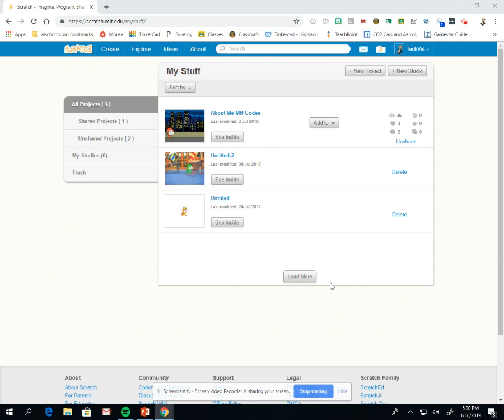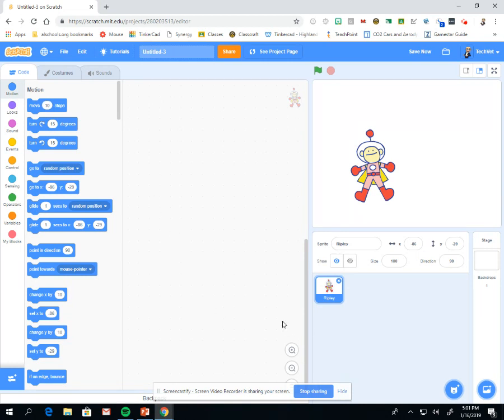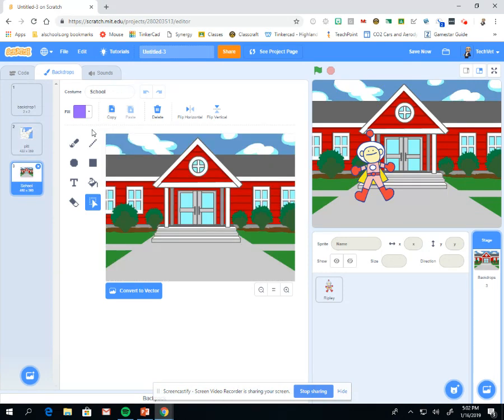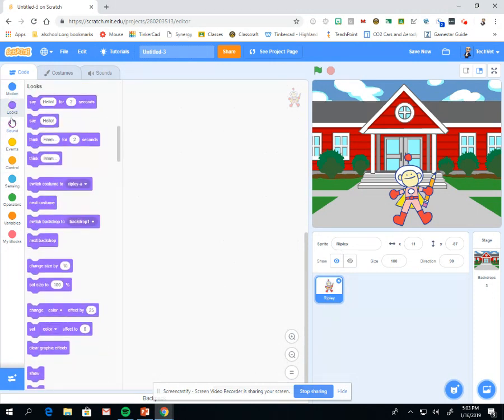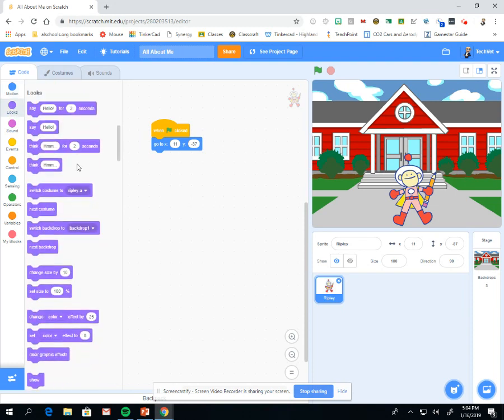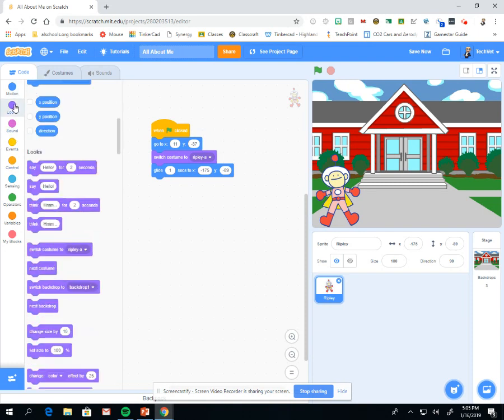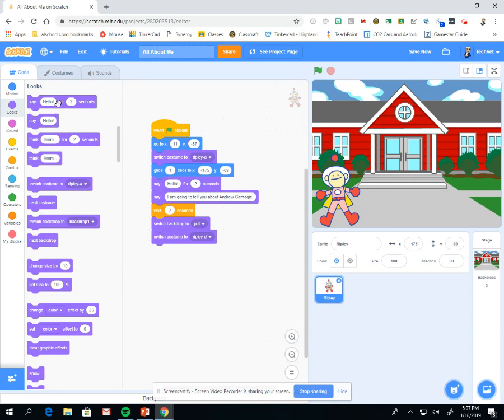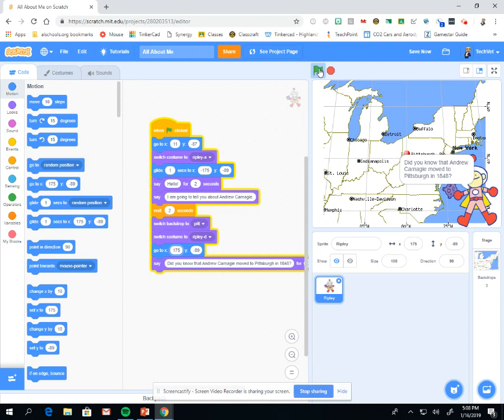All About Me Project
Tutorial for All About Me Project